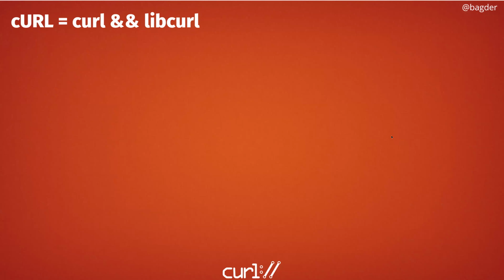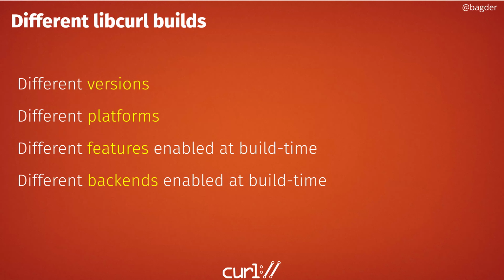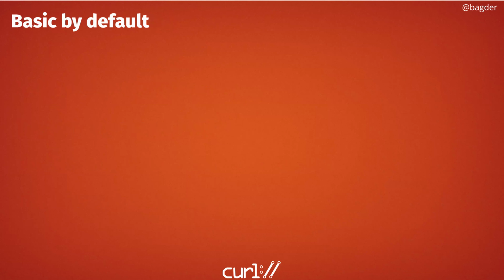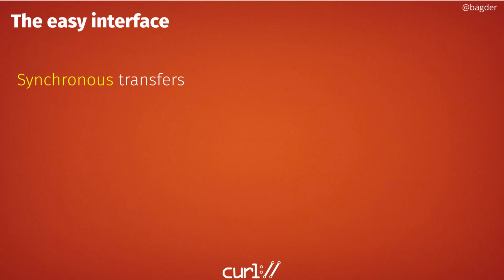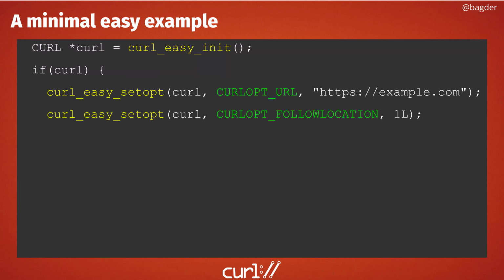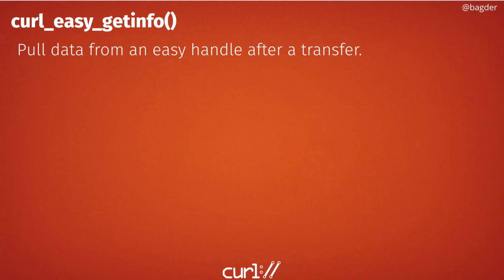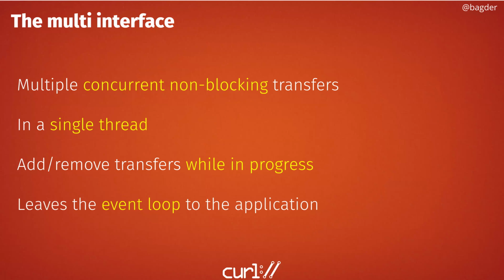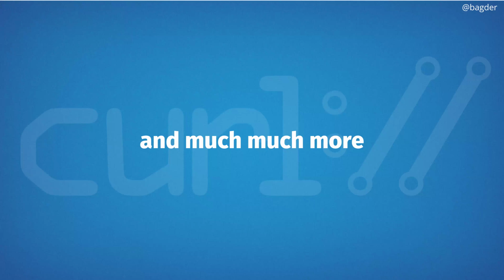Getting started with libcurl - with Daniel Stenberg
An introduction to doing internet transfers using libcurl's easy API. It's easy and requires very few lines of code to get the first basic transfers going.
Daniel is the lead developer of curl and libcurl.